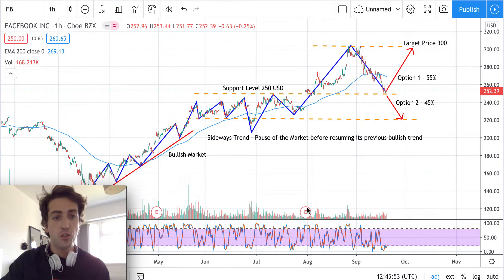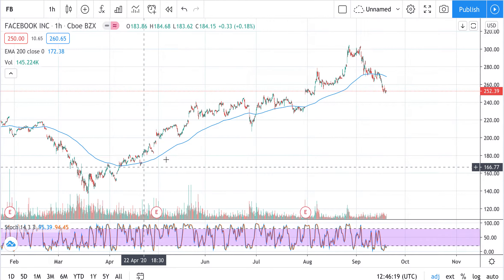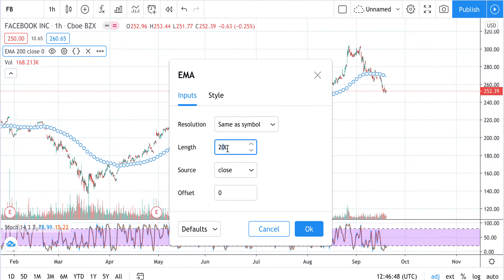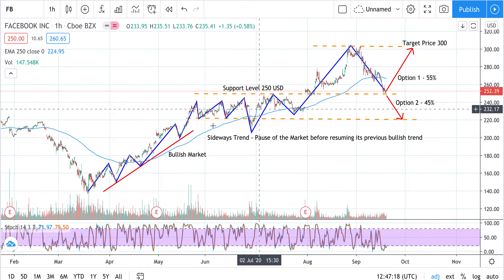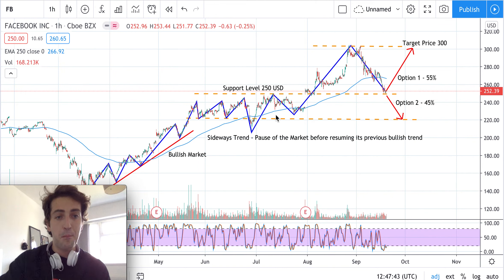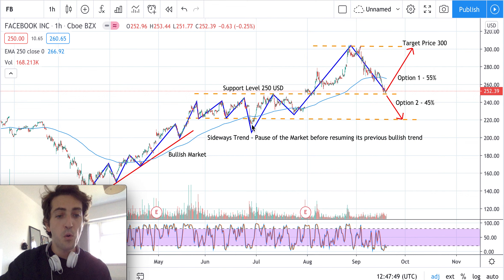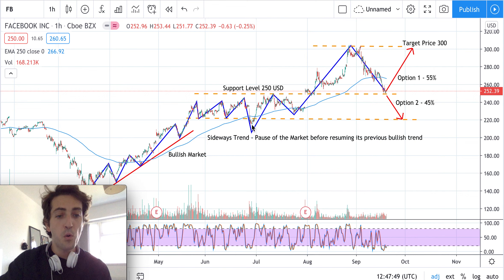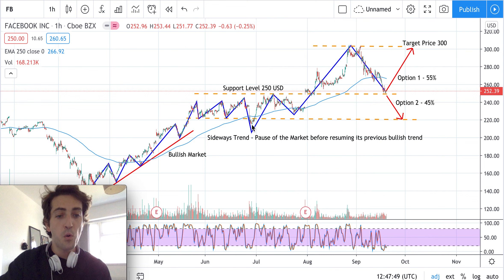Facebook stock Analysis with Technical Analysis - Facebook stock forecast today (week 21/08/20)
Based on Technical Analysis if the support of 250 USD will not be broken the idea is to go long otherwise just hold. The option 2 is too risky at the moment.